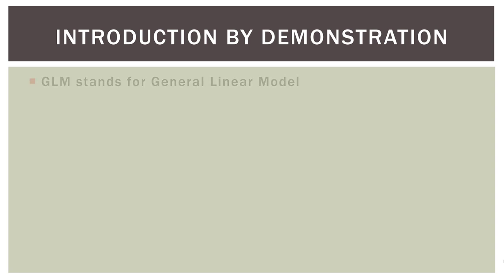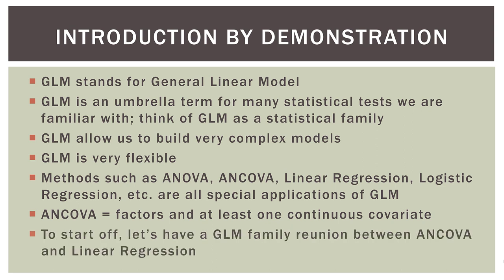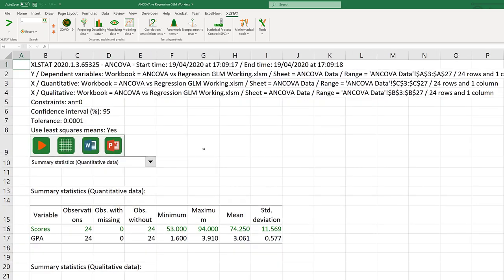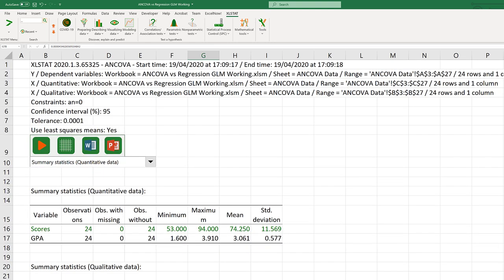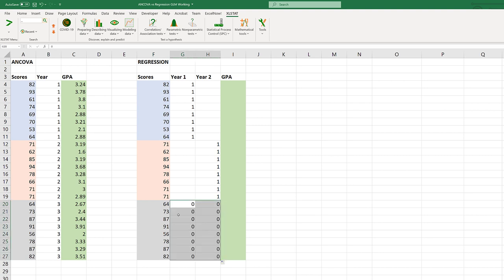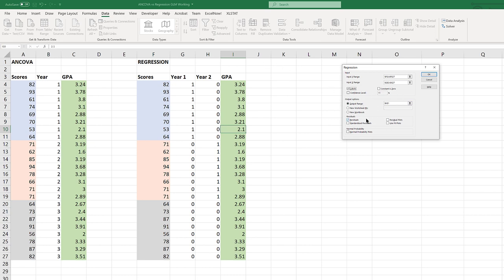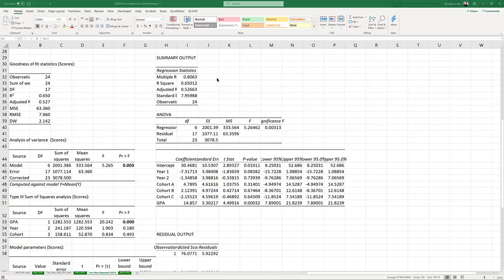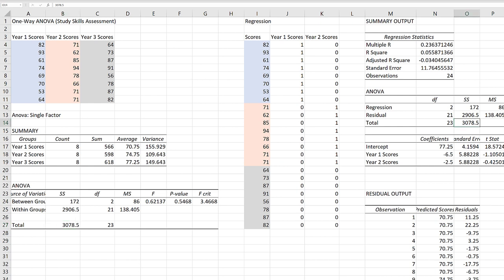Statistics 101: Model Building, GLM Relationships Between ANCOVA and Linear Regression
In this Statistics 101 video we begin to learn about building statistical models. Foundational to building models, is understanding the General Linear Model or GLM for short. GLM is a family of statistical procedures, many of which we are familiar with: ANOVA, ANCOVA, linear regression, multiple regression, logistic regression, etc. In this video, an introduction by demonstration, we explore the fundamental relationships between ANCOVA and regression using Excel. Enjoy!

Happy learning!